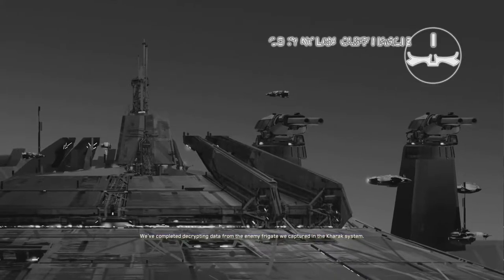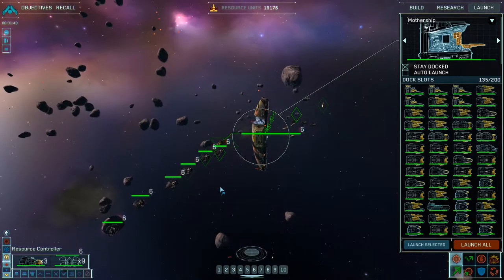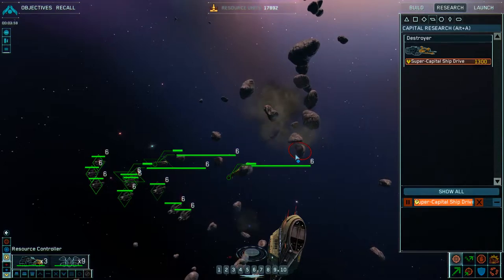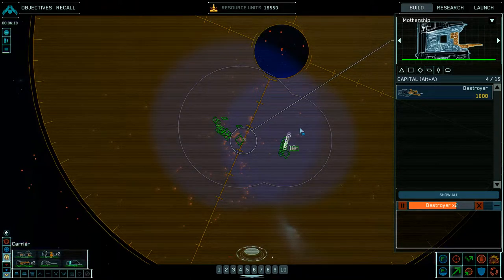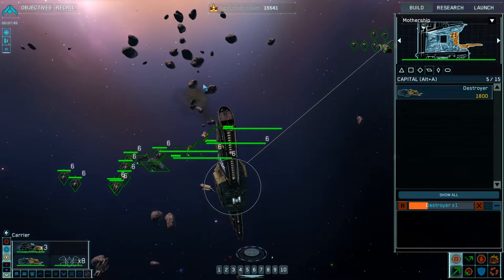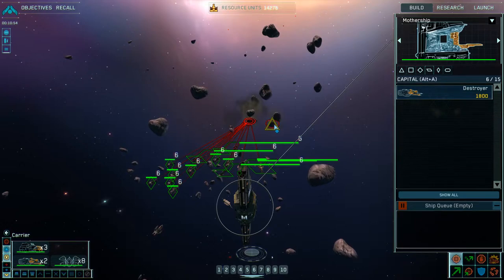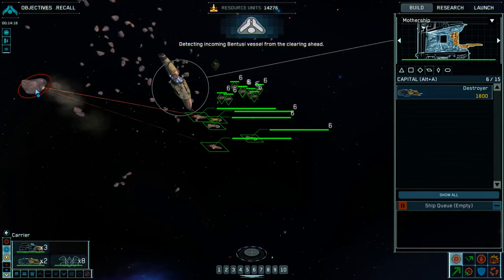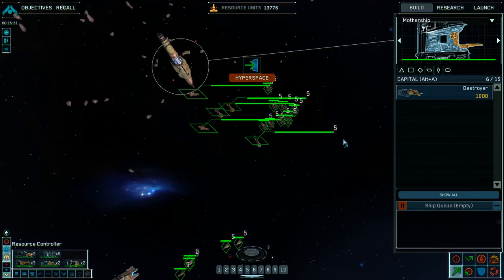Homeworld Remaster - Mission 6 Diamond Shoals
Homeworld Remastered mission 6. Walk-though and game play enjoy!!!